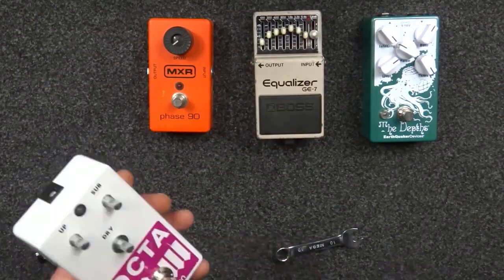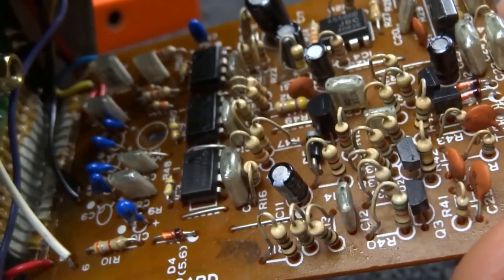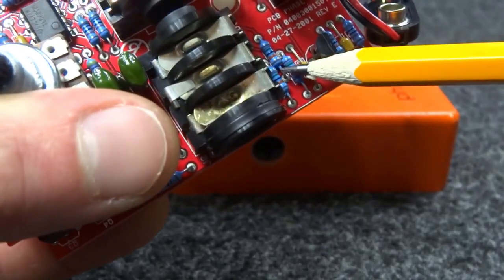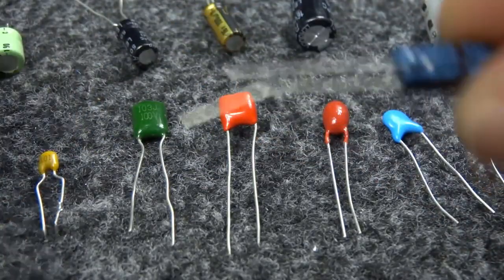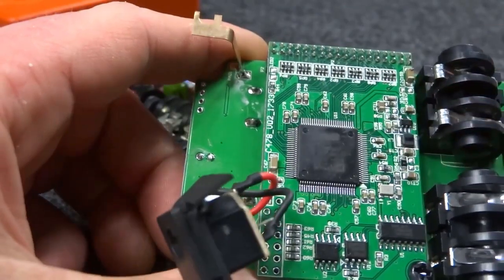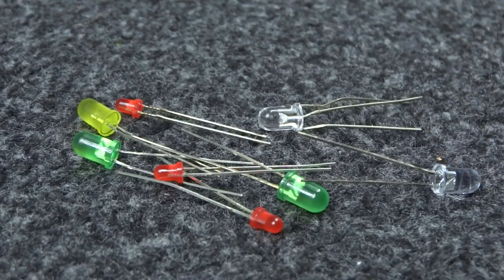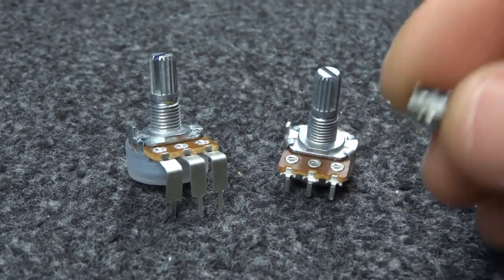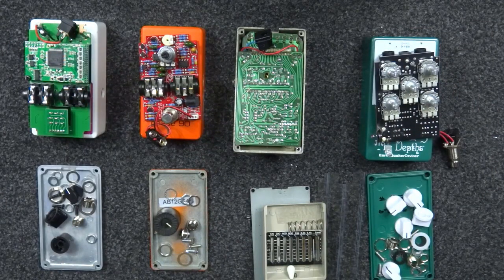THE MAGIC Hidden Inside Guitar Effects (Revealing Parts)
Have you ever wondered what makes your guitar pedals work? What components are inside the guitar effect that helps create the sounds you love?
Is there any hidden magic or secret parts that provide certain legendary tones?  In this video, we'll take a look at the anatomy of a guitar pedal and explore all the parts that go into making it work.
We will see the insides of 4 different pedals: MXR Phase 90, Earthquaker Devices The Depths, Boss Ge-7, and Ammoon Octa.

Each guitar pedal it's built using common electronic parts like resistors, capacitors, diodes, transistors, or integrated circuits.
The role of each guitar effect is to do something with our guitar signal, which is an electrical signal created by pickups. Parts in pedal circuits are connected in blocks that can do a specific thing. For example, amplifying the signal, modulating, and filtering or distorting it.

In this video, you will learn some basics about the most popular parts we will find inside effects. If You ask yourself "Can I build A Guitar Pedal" It's a good video to start your journey into a DIY world. No matter if you're a hobbyist or thinking about a small guitar pedal business, this video will be useful for you. You can start by learning basic circuits and building your own guitar effect clones and mod them.

If You enjoyed the video and you want to support my activity, please consider buying one of my handcrafted pedals or a cup of virtual coffee! :)

00:00 Introduction - How do Guitar Pedals Work?
00:48 PCB of a guitar pedal.
01:21 Resistors
02:05 Capacitors
02:50 Transistors
03:19 Integrated Circuits
04:20 Diodes
05:12 Potentiometers
05:33 Switches
05:50 Connectors